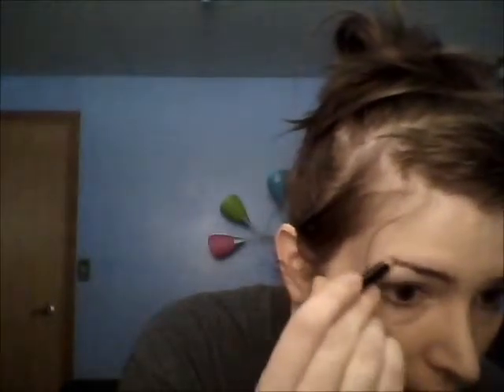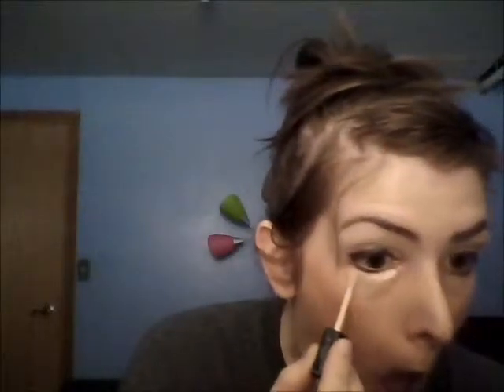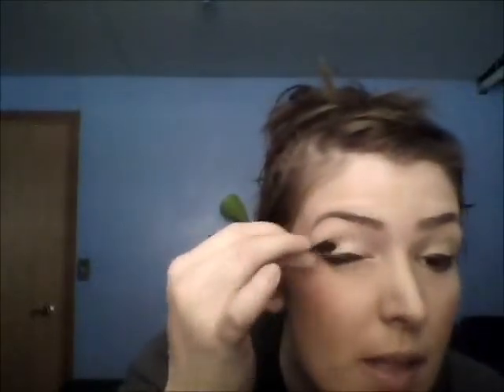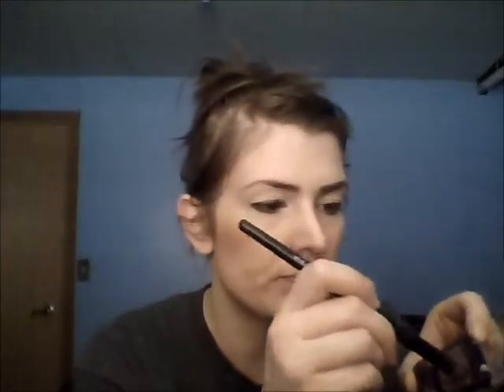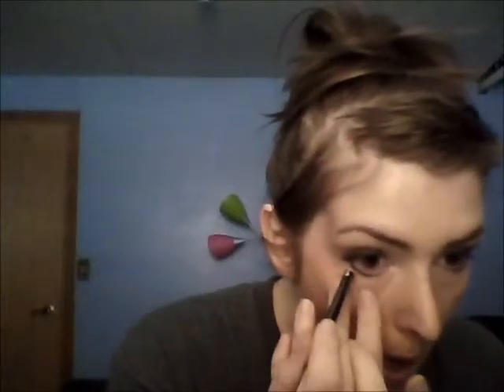Pregnancy and Makeup! A tutorial~ ;)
A tutorial about how I did my makeup during pregnancy and just in general.

Follow me on Instragram @molliewonder

I have an etsy shop!